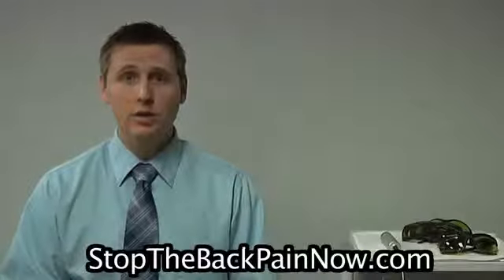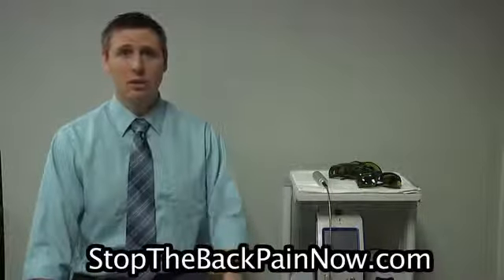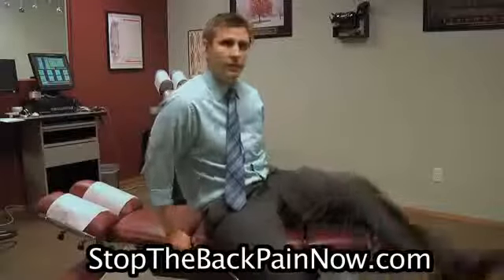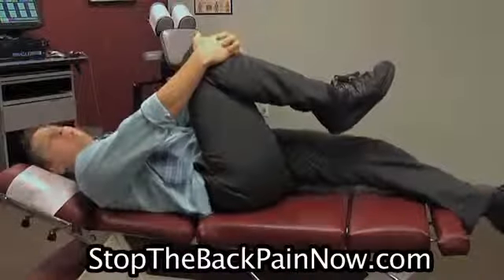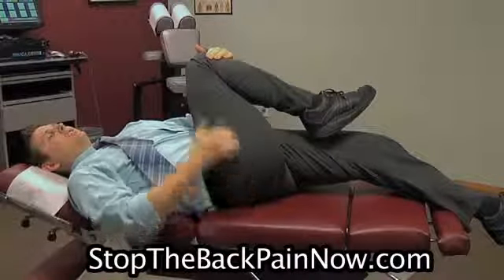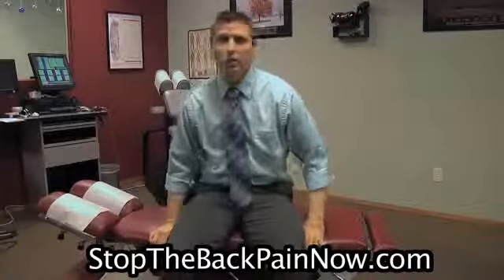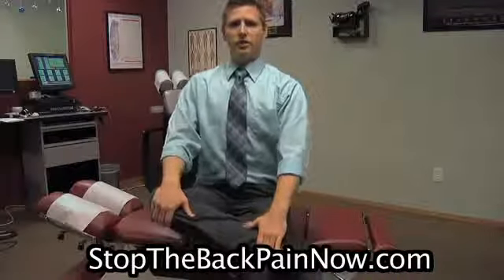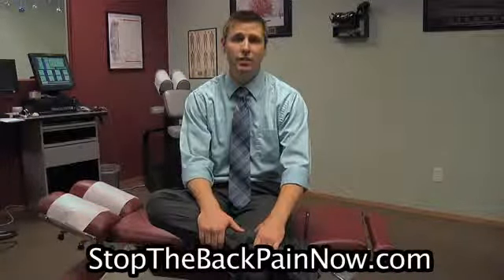Spinal Decompression Las Vegas - Back Pain Therapy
- Spinal Stretch relieves low back pain in just minutes a day. Spinal Stretch uses a safe and powerful therapeutic technique known as Spinal Decompression. By gently stretching the spine, Spinal Stretch relieves pressure on nerves and rehydrates spinal discs. Featuring a compact and lightweight design, Spinal Stretch is easy to use and can be tucked inside a bag or suitcase for travel or work. As long as you have a door, a nonslip floor (carpet or rug), and 15 minutes to spare, low back pain relief is within easy reach.